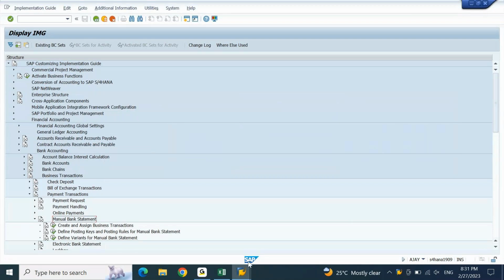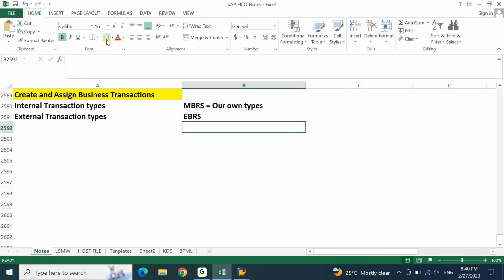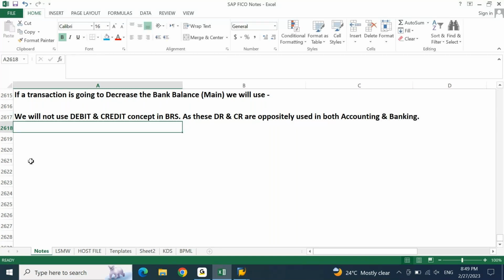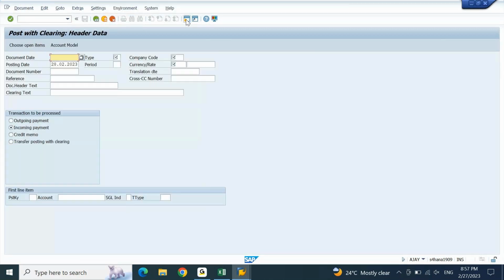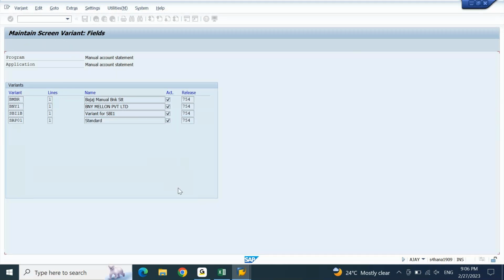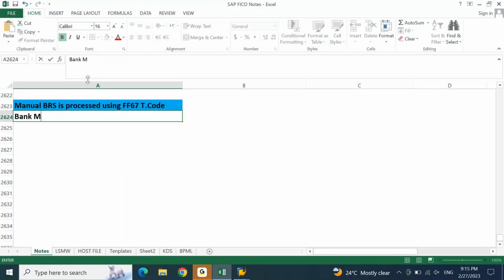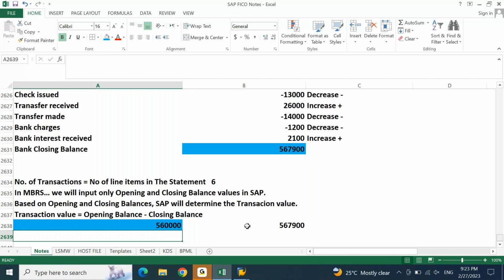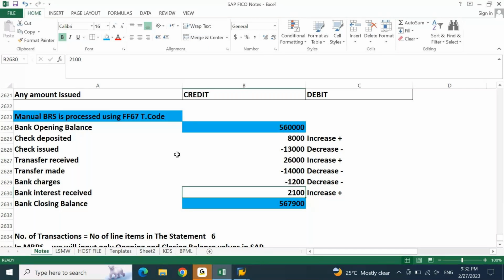Bank Reconciliation Statement BRS Basics 03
SAP FICO Manual BRS FF67 - part 2